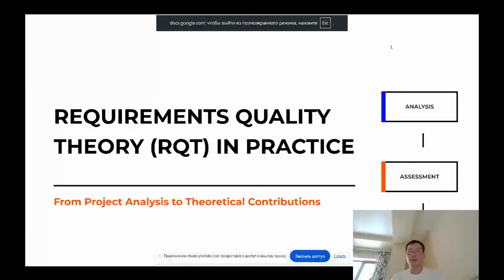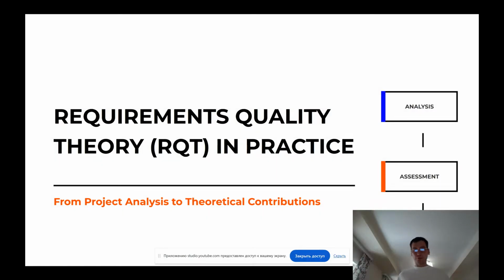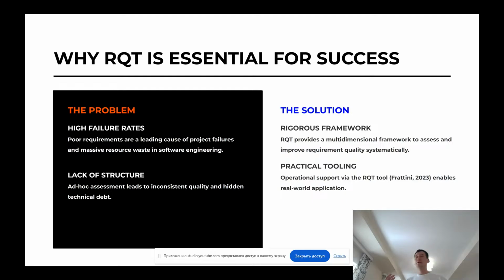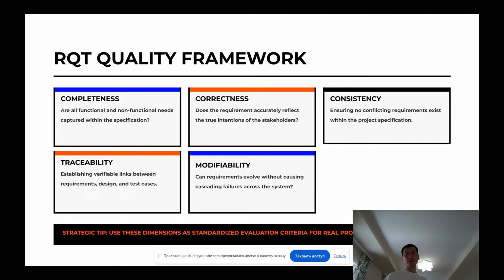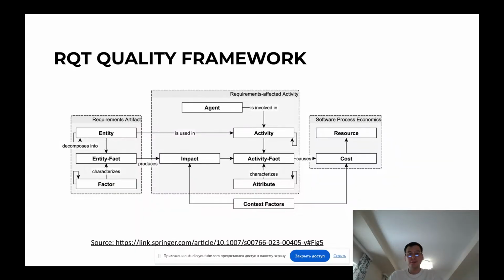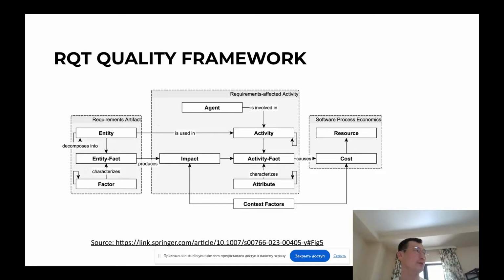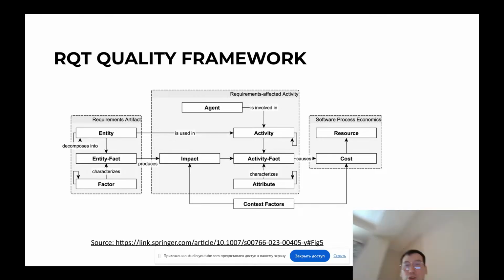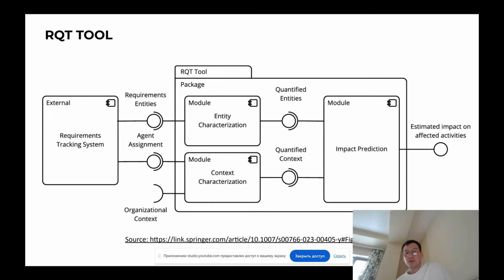Requirements Quality Theory example for field project in IS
For our final lecture today, we are transitioning from engineering practice and business strategy into rigorous academic research. As university students, you must learn not just how to build systems, but how to study them systematically. We will examine Julian Frattini’s Requirements Quality Theory, or RQT, and discuss how you can utilize this theory to craft a research paper capable of being published in a top-tier venue, such as the Requirements Engineering journal.
Historically, requirements engineering has suffered from subjectivity. If I give you a software specification document, you might think it is well-written, while a senior developer might find it incredibly vague. Julian Frattini’s RQT is vital because it provides a standardized, operationalized framework for assessing the quality of natural language requirements. It categorizes quality into explicit, measurable attributes: namely ambiguity, consistency, and completeness.
To apply this to real-life projects, we do not read thousands of requirements manually. We use the RQT Tool, which utilizes Natural Language Processing (NLP) to parse and automatically score requirements based on Frattini’s framework. Your first step as a researcher is data extraction. You can mine open-source project repositories on GitHub, or extract issue trackers from Jira, pulling thousands of user stories and software tickets. You feed this text corpus through the RQT tool, which provides you with a robust, quantitative dataset of quality defects.
However, extracting data and running a tool is not a research paper. Simply reporting that 'Project A has 20% more ambiguous requirements than Project B' is descriptive. It does not advance the science of software engineering. To publish in a high-impact journal, you must make a theoretical contribution. You must connect the quality of the requirements to the outcomes of the project.
To achieve this, we need advanced methodologies. In complex, modern domains—such as requirements engineering for AI and Machine Learning systems—causality is rarely linear. A single ambiguous requirement might not fail a project, but a specific combination of ambiguity and inconsistency might. This is where methods like Qualitative Comparative Analysis, or QCA, become incredibly powerful. QCA allows you to analyze cases as configurations of variables. By applying QCA to your RQT data, you can identify which specific clusters of requirement defects are necessary or sufficient to cause project delays or failures in AI/ML developments. By doing this, you are extending Frattini's theory—you are moving from simply measuring quality to predicting system survival.
When structuring your paper for the Requirements Engineering journal, the methodology section is your anchor. You must explicitly define your data collection protocol, justify your use of the RQT tool, and clearly explain your configurational analysis. Finally, no high-level paper is complete without a rigorous 'Threats to Validity' section. You must critically assess your own work: are the NLP parsers fully accurate (construct validity)? Does an analysis of open-source GitHub projects generalize to enterprise corporate environments (external validity)? Master this structure, and you transition from a software developer into a software researcher

Good luck all! Cheers!
Askar Aituov